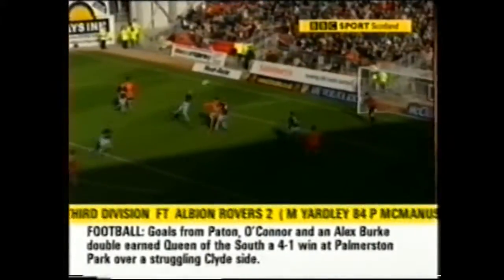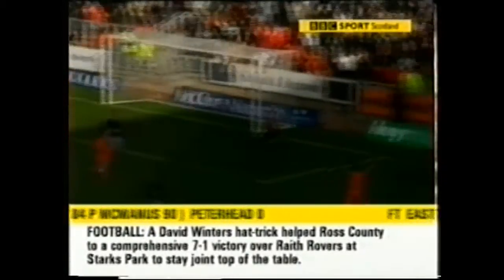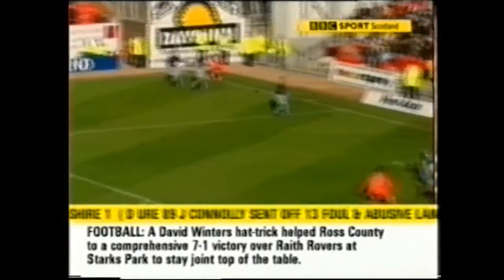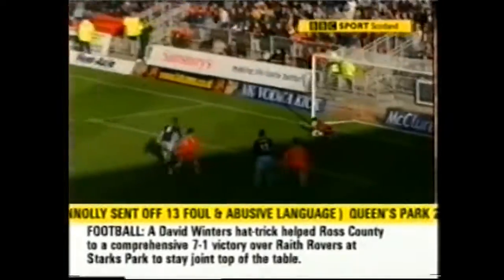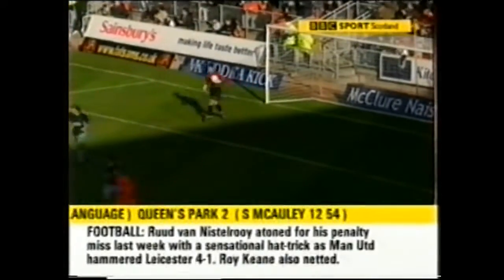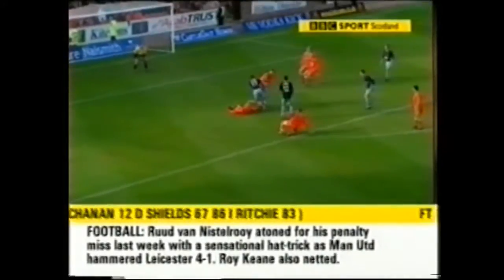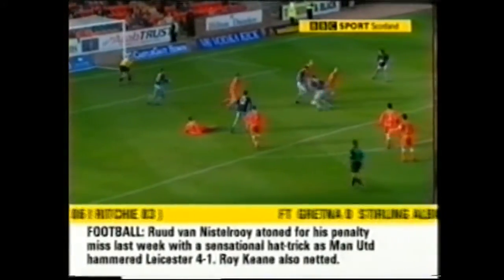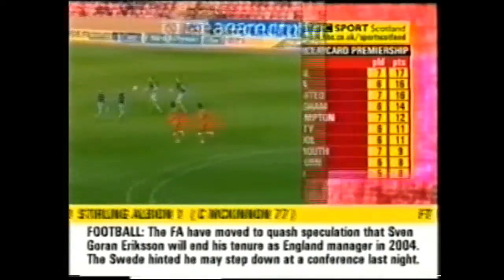Dundee United 1 Killie 1 27/09/03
Dubourdeau, Shields, Dindeleux, Canero, Hessey, Fowler, Locke, Fulton, Hardie, Nish, Boyd

On the bench: Meldrum, Invincibile, Mahood, McSwegan, Dillon